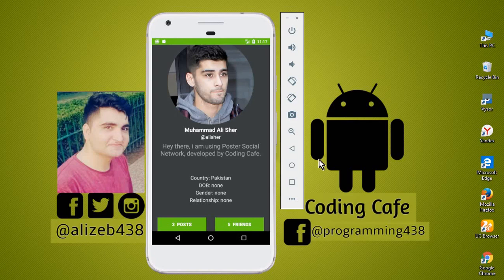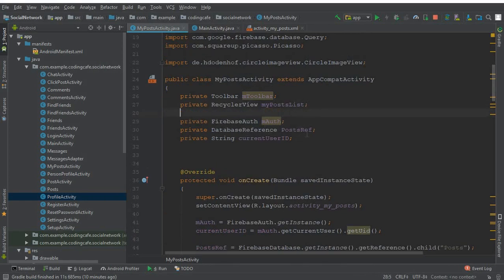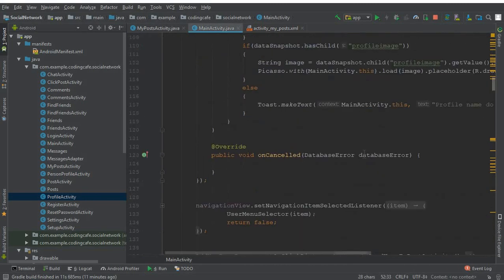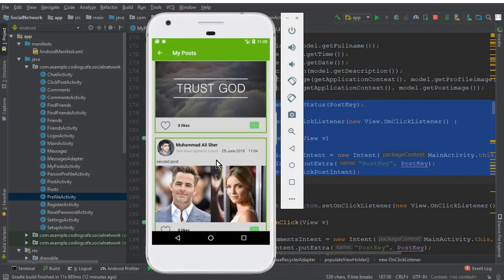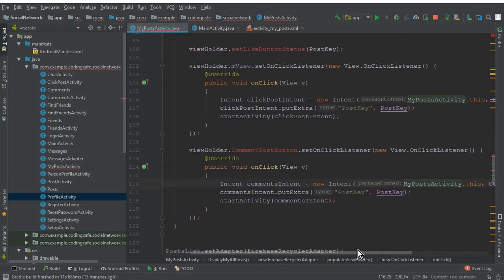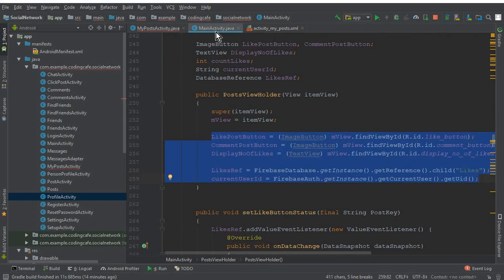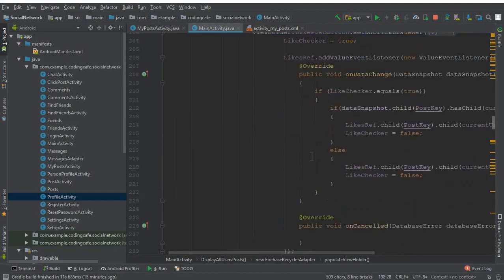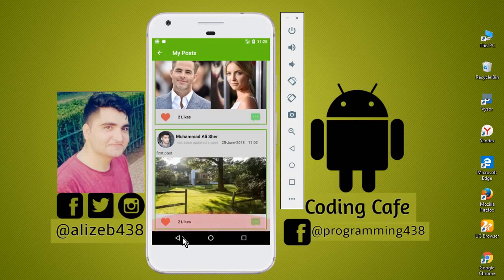Make an App like Instagram Android Studio Social Media App Tutorial 67 Likes And Comments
In this video tutorial#67 we will add comments and likes functionality on MyPost Activity so that an online user can see who comment on his/her post and how much people like his/her post for our android social network app using firebase database with firebase queries in android studio.

facebook clone
twitter clone
android projects